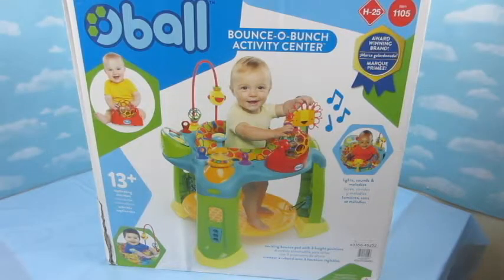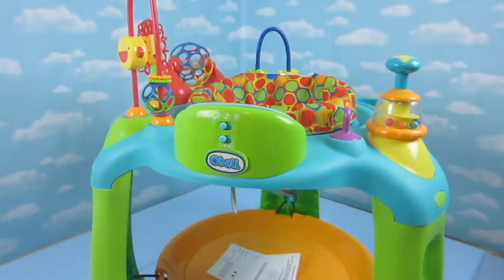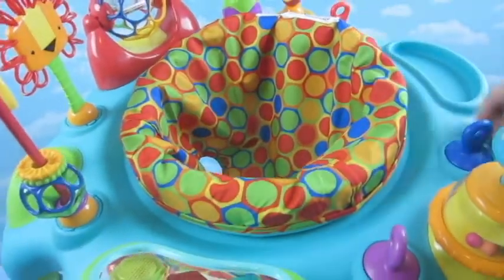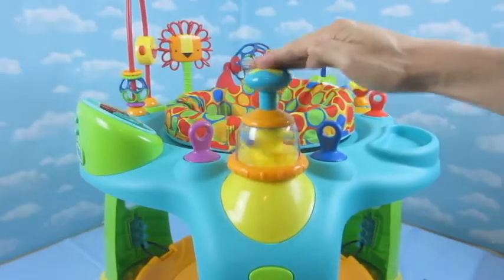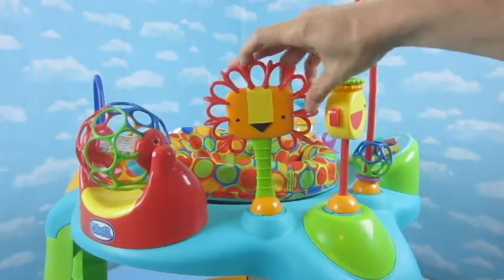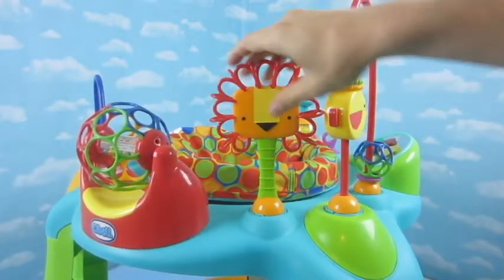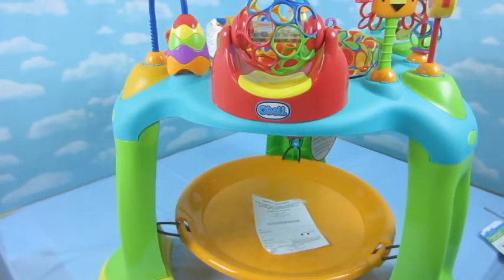Oball Bounce-O-Bunch Activity Center Assembly Unboxing Baby Review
The Oball Bounce-O-Bunch Activity Center with baby review. In this video I will be unboxing a Oball Bounce-O-Bunch Activity Center with assembly.
This video in the beginning is the Oball Bounce-O-Bunch Activity Center unboxing. Then the assembly of the Oball Bounce-O-Bunch Activity Center.
This also shows a baby review of how a baby plays in the the Oball Bounce-O-Bunch Activity Center. This is a baby toy review by dad.